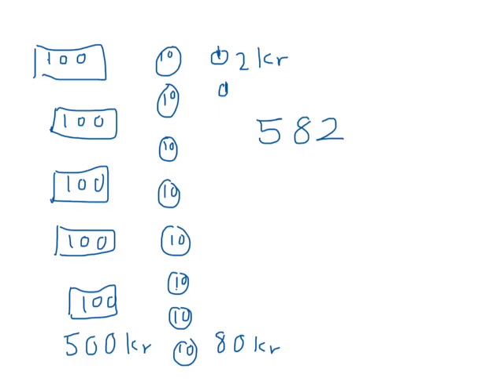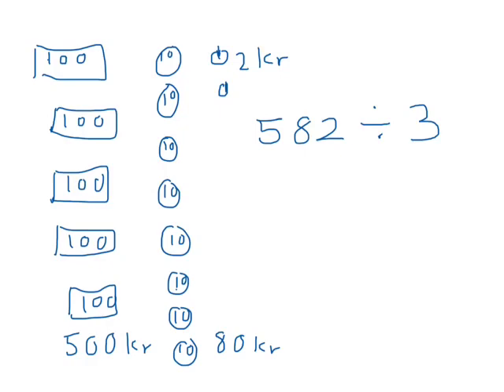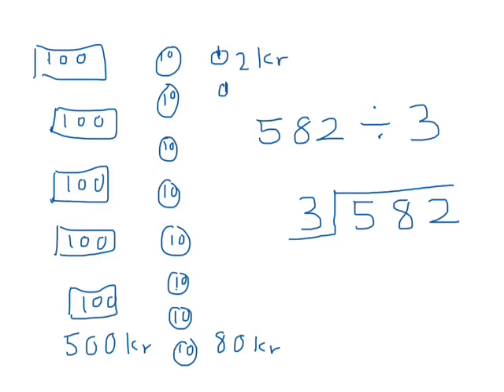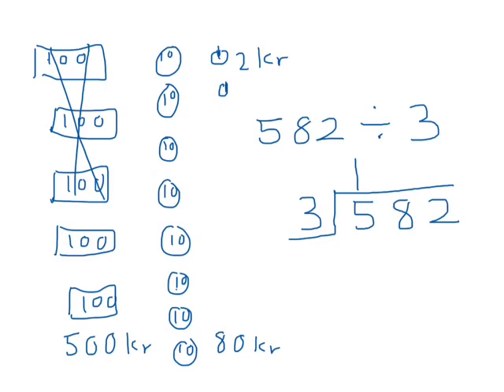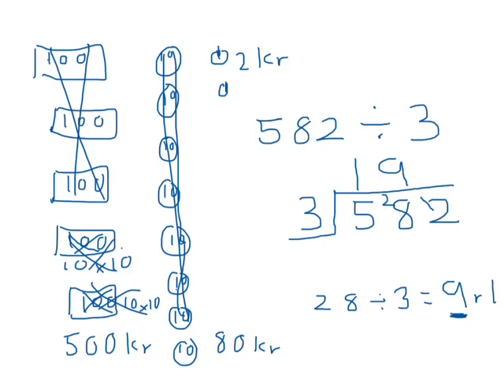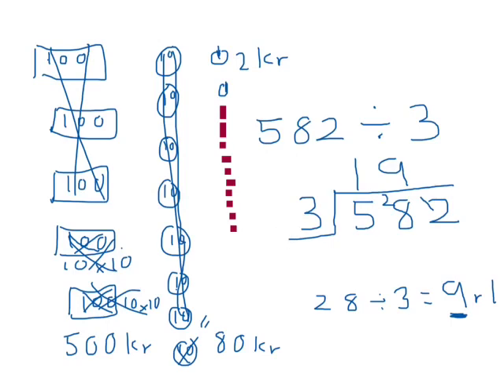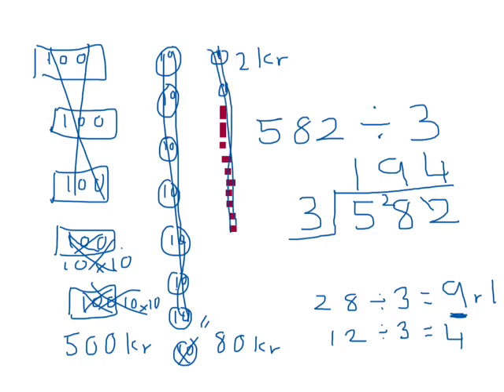Division Short 1